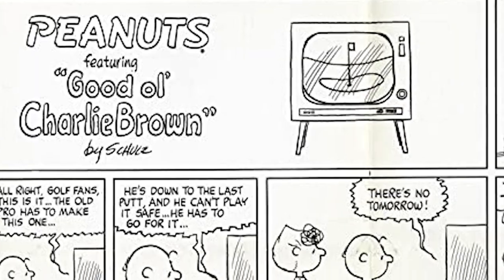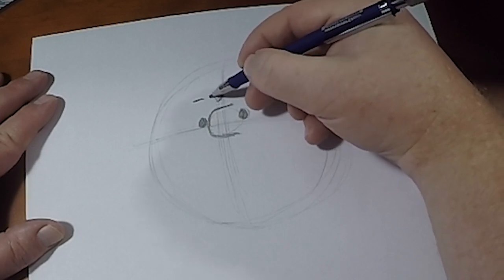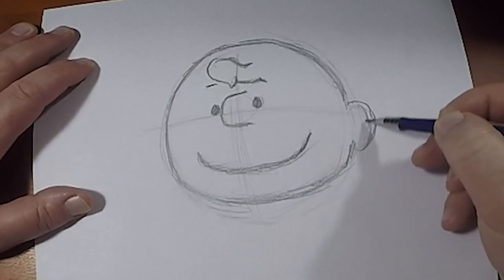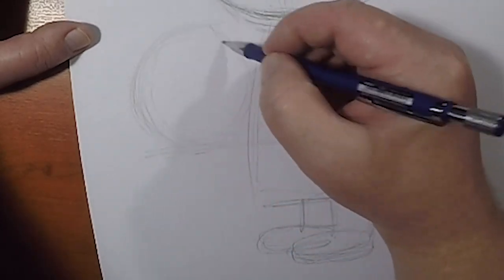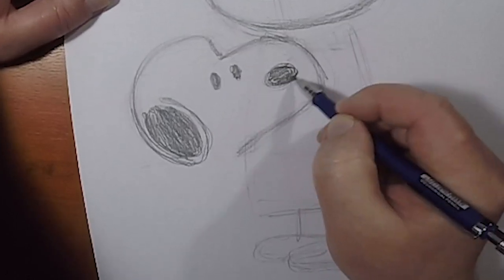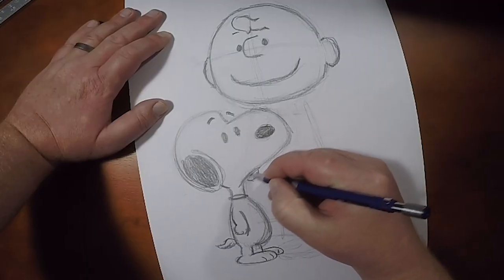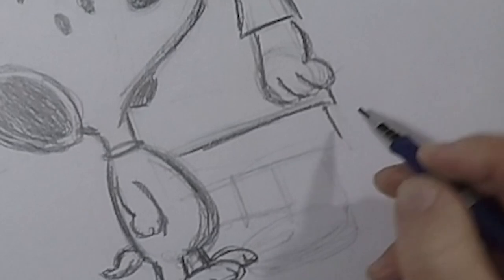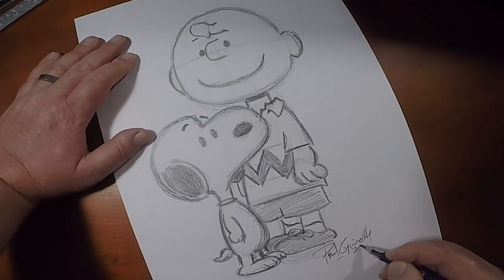Draw Charlie Brown and Snoopy - step by step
Today, we will be going over how to Draw Charlie Brown and Snoopy - step by step. Join me in learning how to draw like the pros. Once you are done, you can decide how to improve on it and make it your own!